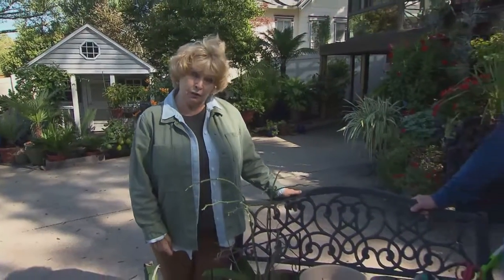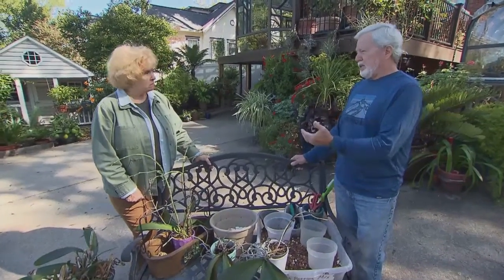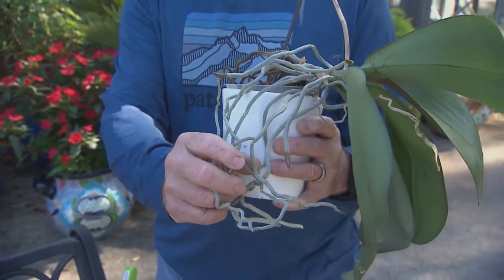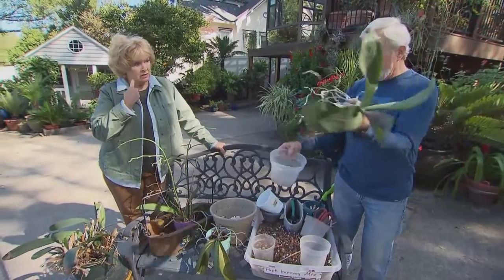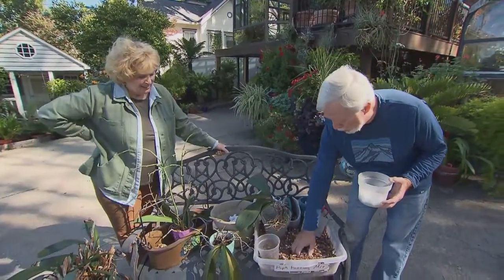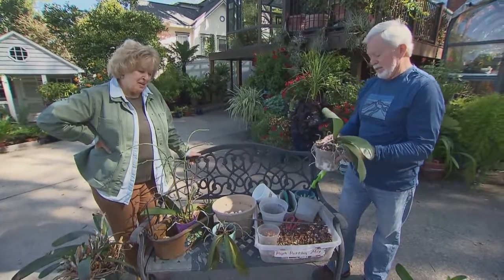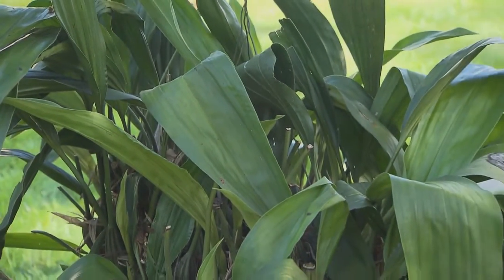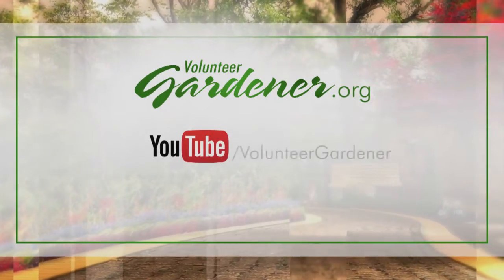Growing Healthy Orchids | Volunteer Gardener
Orchids are popular house plants and can produce beautiful blooms over many years, if they receive the proper care. Annette Shrader sets out to de-mystify orchid growing with an orchid hobbyist and member of the Orchid Society of Middle Tennessee. Growing medium, proper watering and fertilization, re-potting, pests + solutions are all discussed.